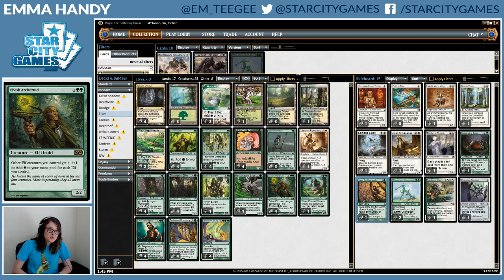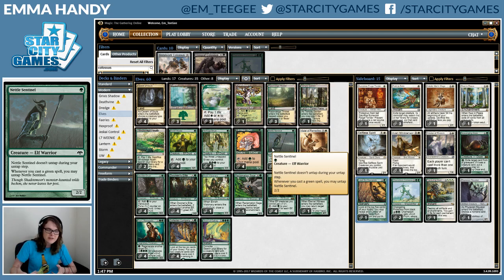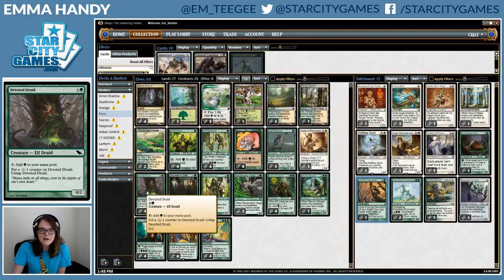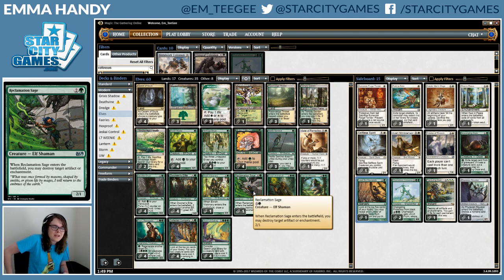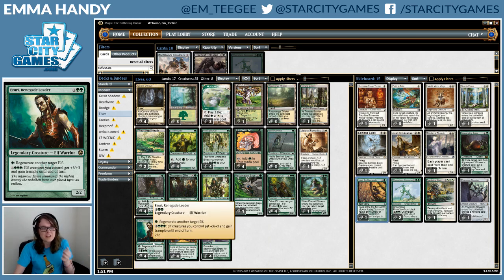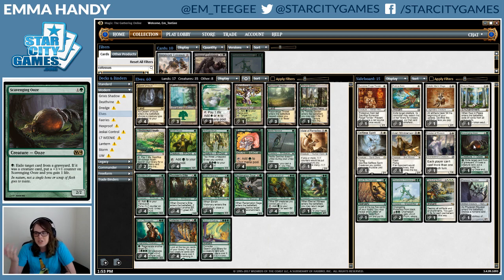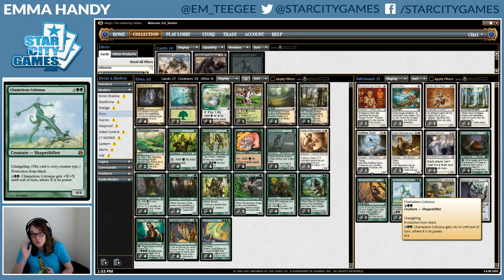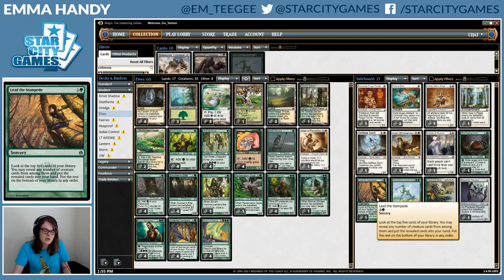Modern: Elves with Emma Handy - Deck Tech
Emma Handy continues her Modern video series with Elves! Whether she's running over foes with little green creatures or comboing off in style, she wants you to be ready for SCG Louisville!